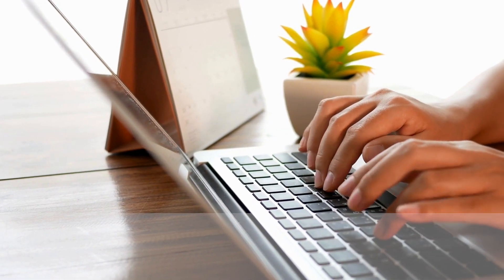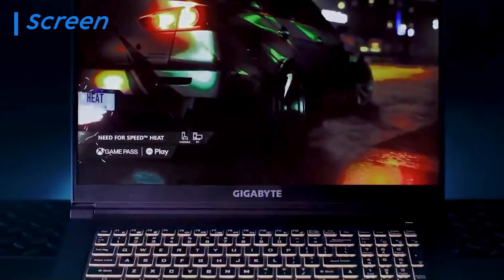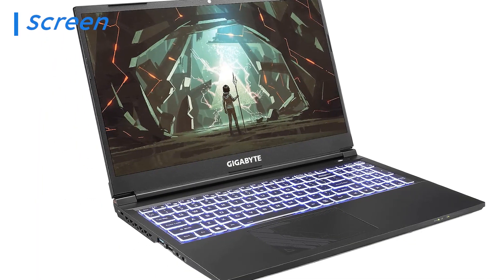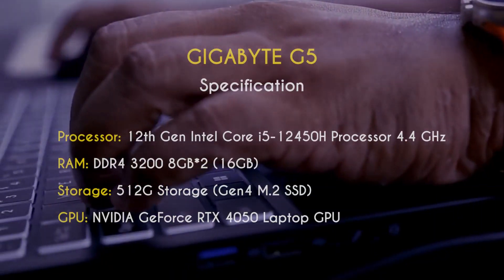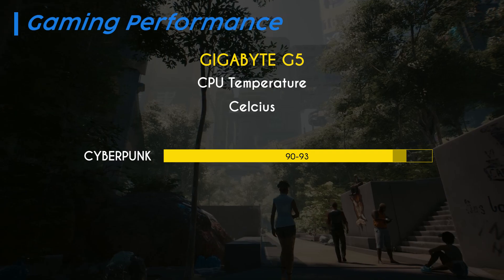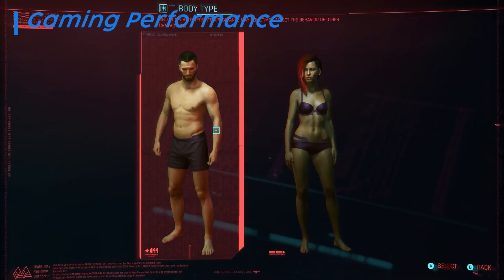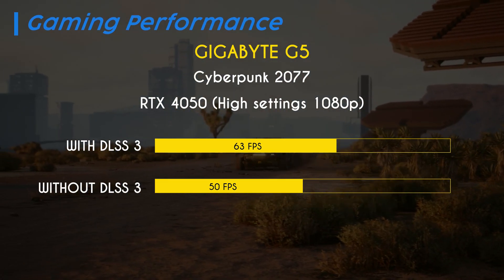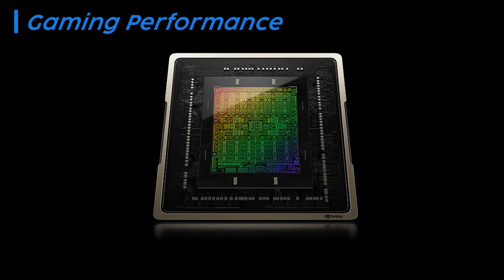🖥️GIGABYTE G5 MF Laptop Review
gigabyte laptop |gigabyte gaming g5| gigabyte g5 laptop

00:00 - Introduction
GIGABYTE G5 MF Laptop

**00:58** -Screen
**01:18** -Specs
**02:44** -Gaming Performance
**04:47** -Webcam
**04:01** -Port Selection
**05:26** -Materials Used
**05:44** -Sound Profile
**06:00** -Cooling Performance
**06:15** -Size and Weight

Some of the footage used in this video is not original content produced by In The Techroom. Portions of stock footage of products was gathered from multiple sources including, manufactures, fellow creators and various other sources.